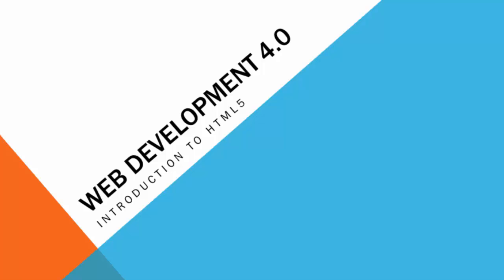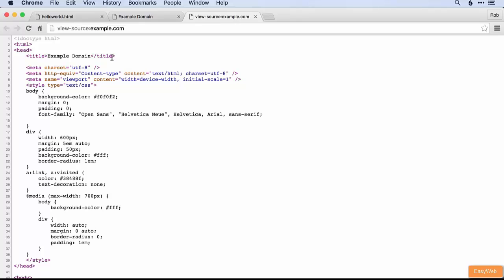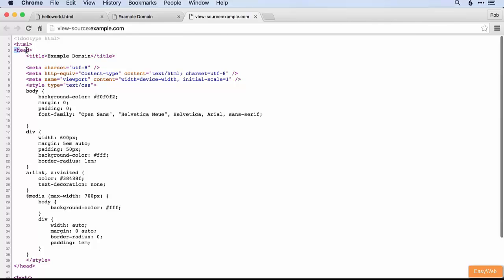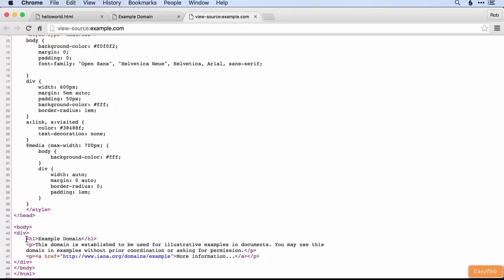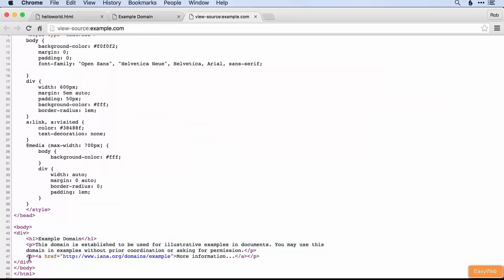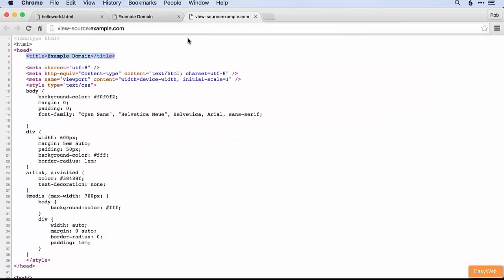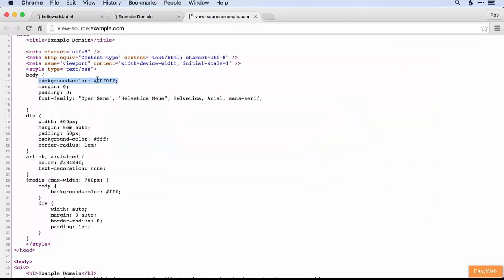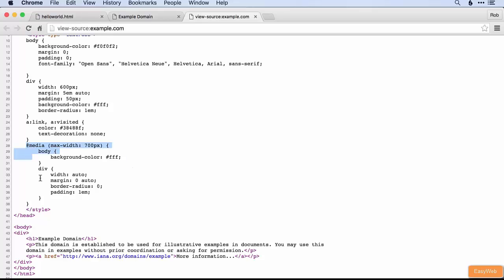EasyWeb - HTML for Beginners 2020 #01 - Introduction to HTML5